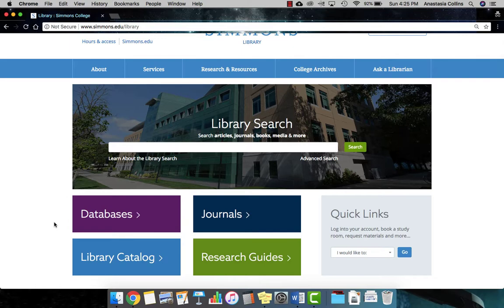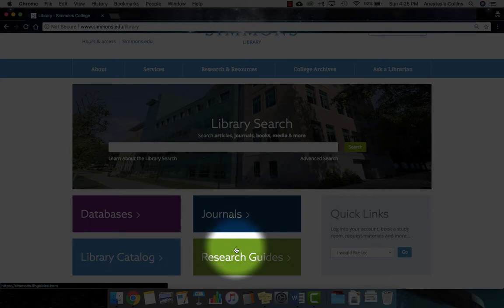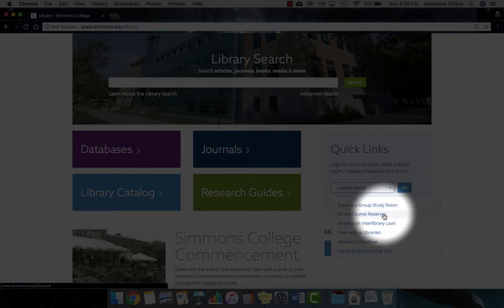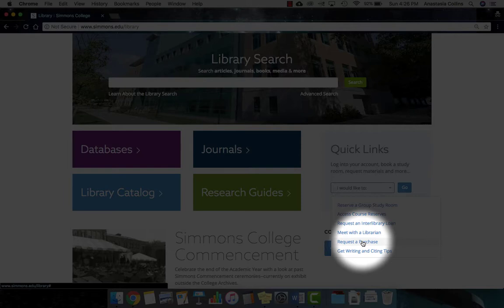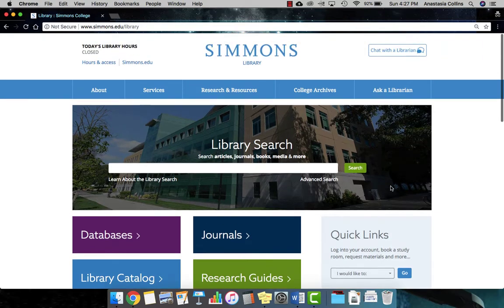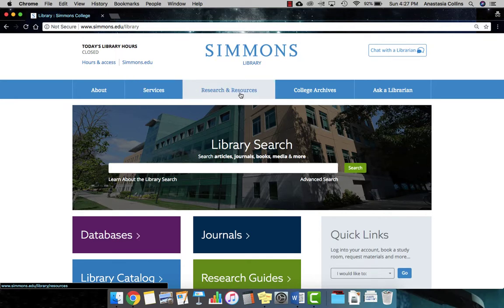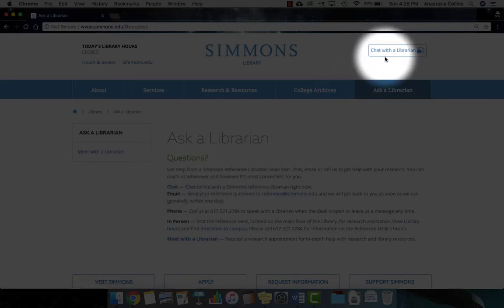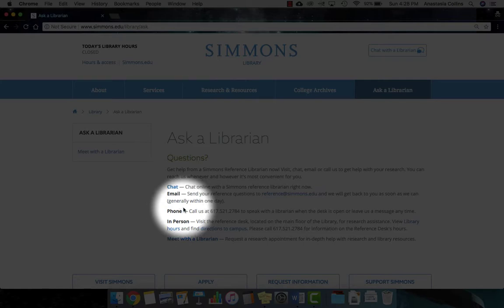Introductions & Library Overview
This video provides an introduction to the Simmons University Library, our services, and the librarians—specifically Stacy the librarian for social work. It also walks through what the other videos in this suite will cover so viewers can decide whether to watch them all or to jump to a particular video for the information they need.